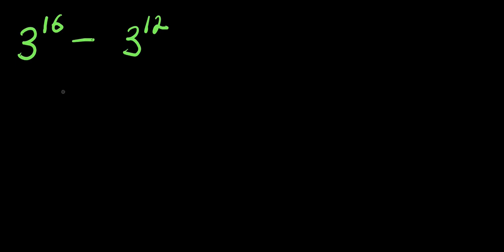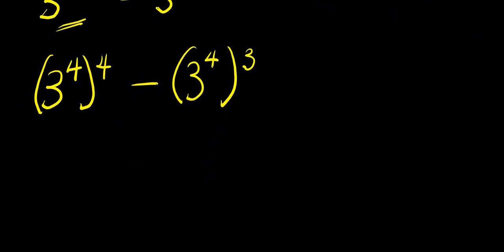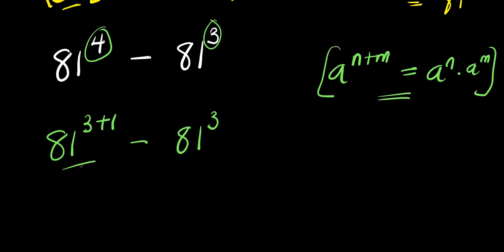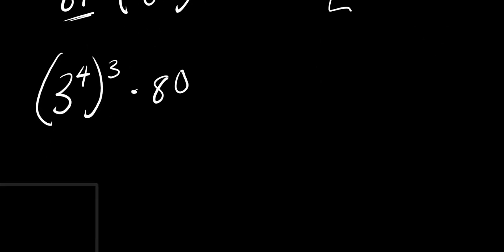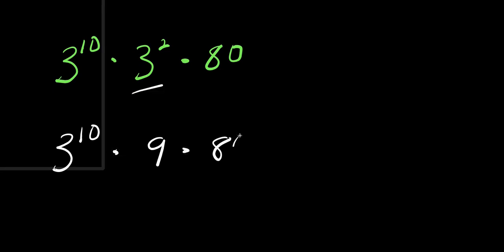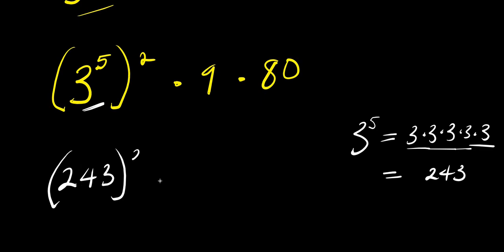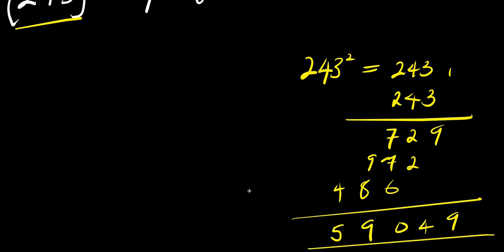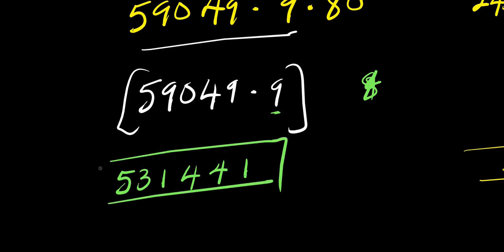OLYMPIADS || No Calculator Allowed